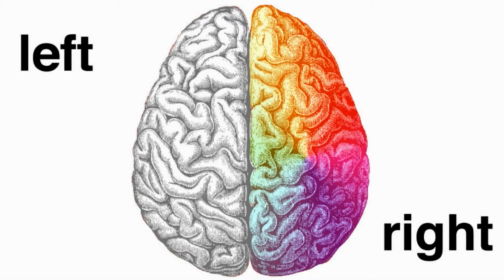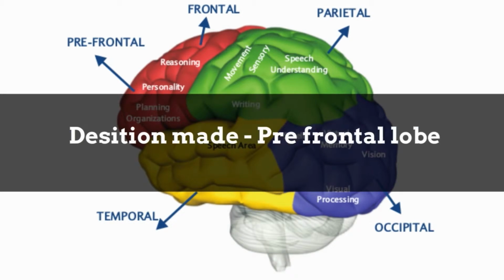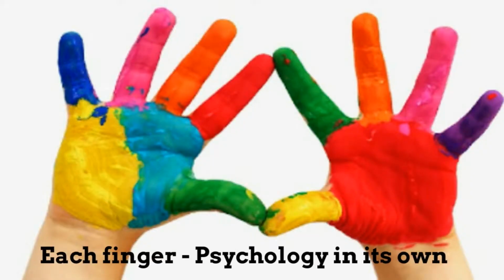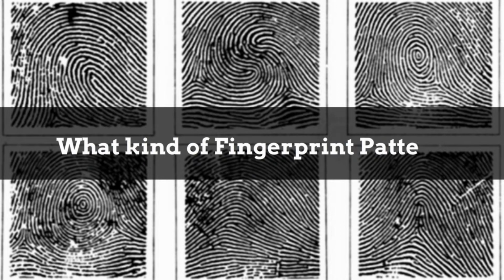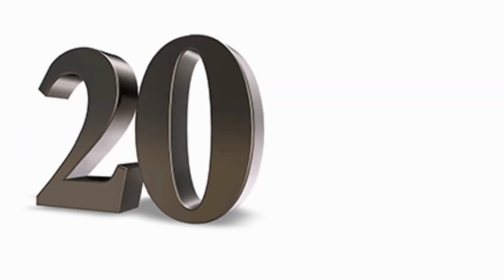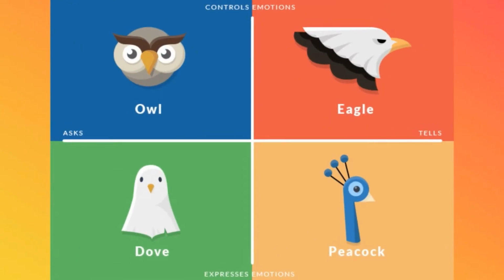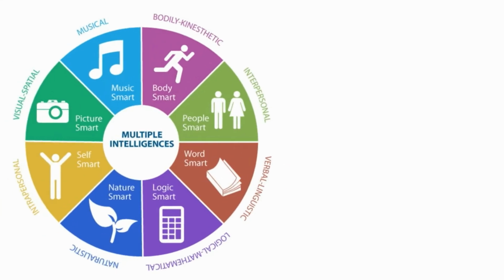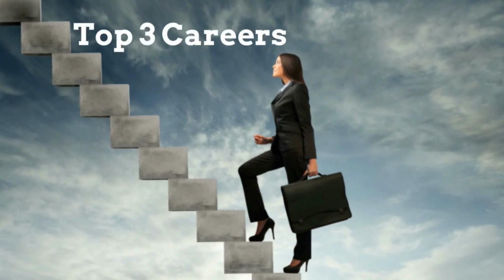1 How to Analyse the Report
The synopsis of the analysis with guidelines for interpretation